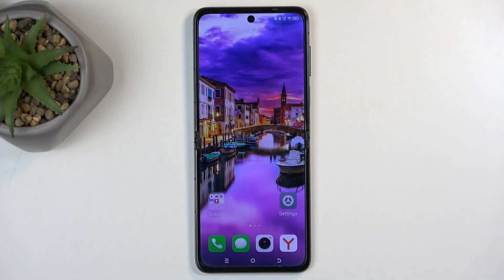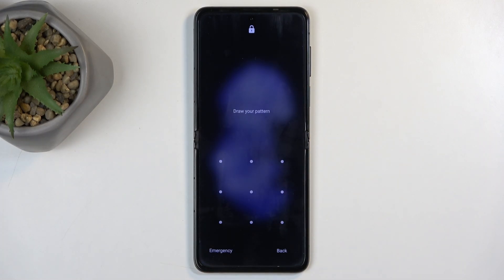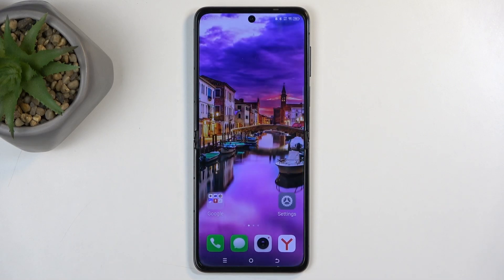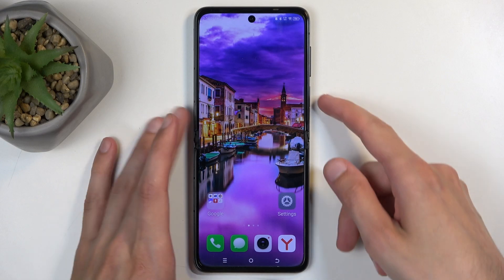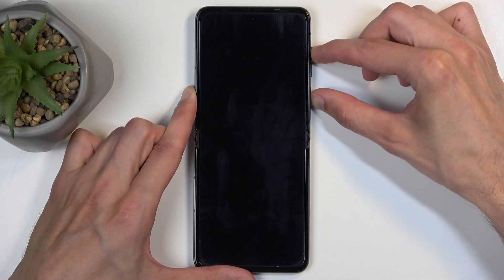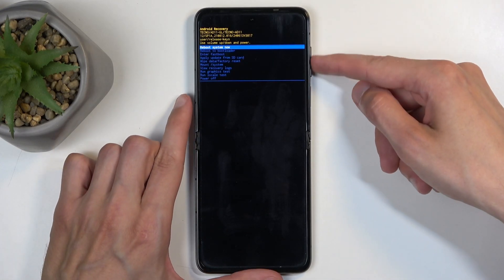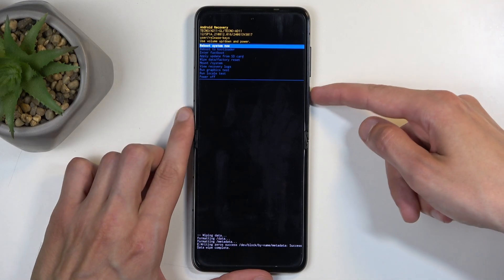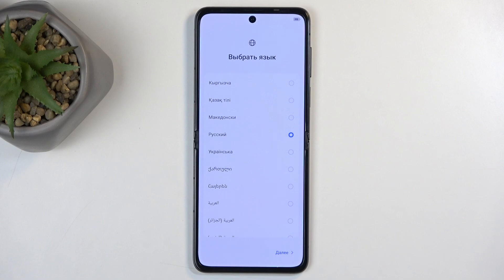TECNO Phantom V Flip - Hard Reset via Recovery Mode - Restore Your Device!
In this video, we'll show you how to perform a hard reset on your TECNO Phantom V Flip using Recovery Mode. This method is essential for users who want to restore their device to factory settings, whether to fix persistent issues, improve performance, or prepare the phone for a new owner. Performing a hard reset can resolve various problems, such as freezing, slow performance, or software glitches. We’ll walk you through the step-by-step process of accessing Recovery Mode, selecting the hard reset option, and confirming your choice. Whether you're looking to clear your data securely or start fresh, our comprehensive guide will make the process seamless and straightforward.

How to access Recovery Mode on the TECNO Phantom V Flip
Step-by-step instructions for performing a hard reset
Important considerations before resetting your device
How to back up your data prior to the reset
Tips for troubleshooting issues after a reset